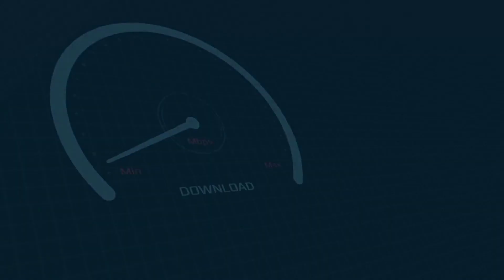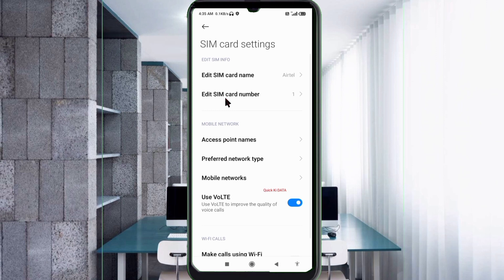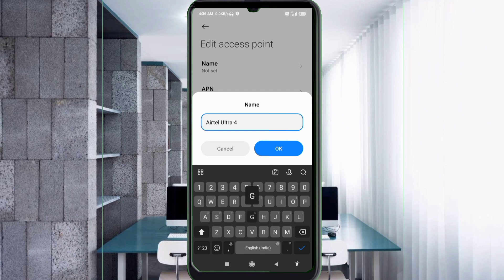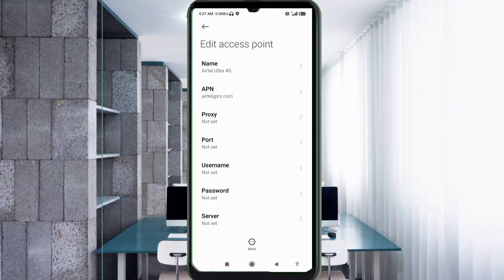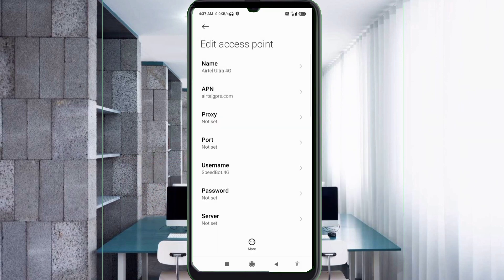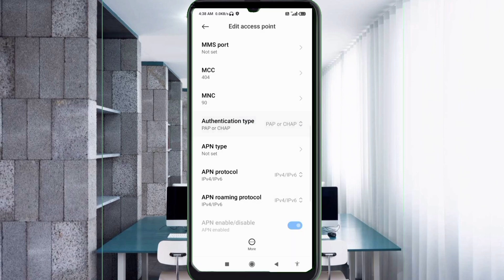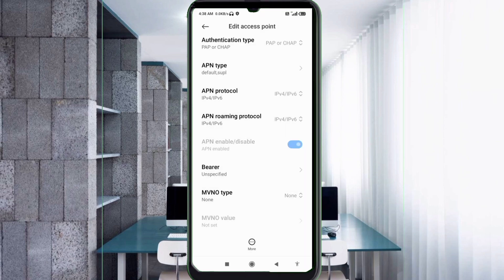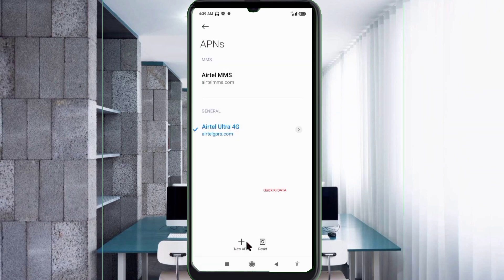Airtel New APN Settings 5G | Airtel Network Problem Solution 110% | Airtel Internet Not Working Net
Hello Friends,
a New 4G APN Settings in this video Have Shared | A Just Apply the New Secret Settings You can get 5G Speeds | When using mobile data (4G / 5G) on your Android devices, you can get super-fast internet speeds by changing just one setting | 2023 New 4G Plus LTE APN Speed 30Mbps. Airtel Sim Card's
 ▶Android User's.
▶APN Settings for Android
1.▶Tap the [Settings] icon in the app list screen.
2.▶Tap [More...] from [WIRELESS & NETWORKS], and then tap [Mobile networks].
3.▶Tap [Access Point Names].
4.▶From the menu button, tap [Save]. Return to APN list screen and tap the created APN radio button. The setting is now complete.

Airtel
globe telecom
jio true 5g
vi & Vodafone
apn for gaming
dito telecom